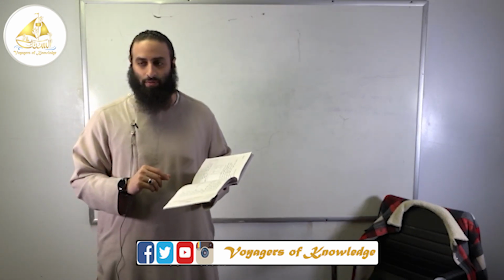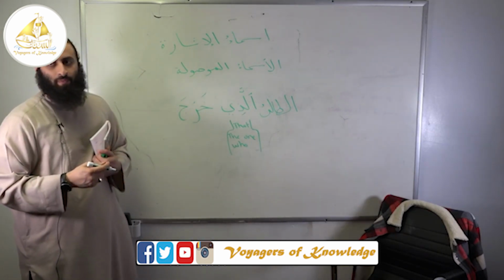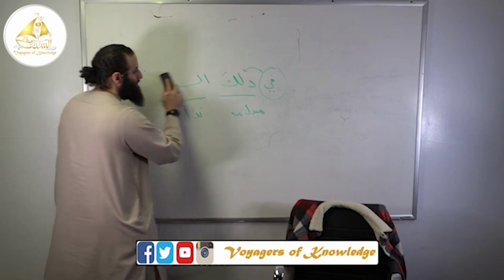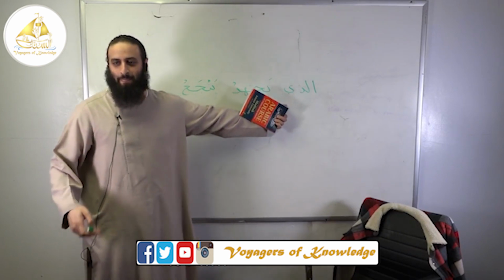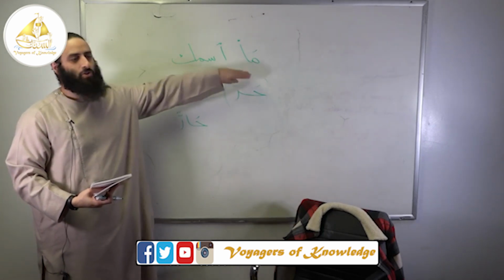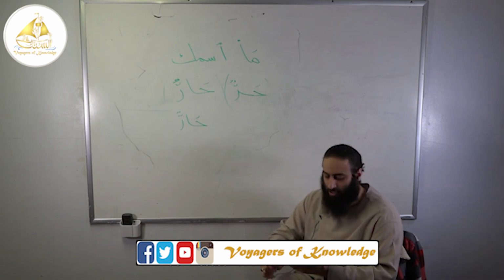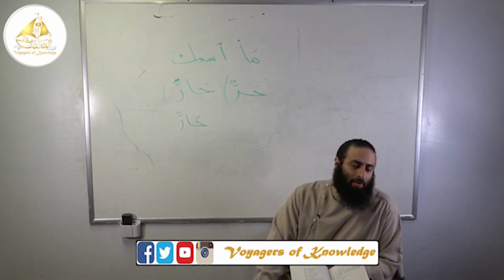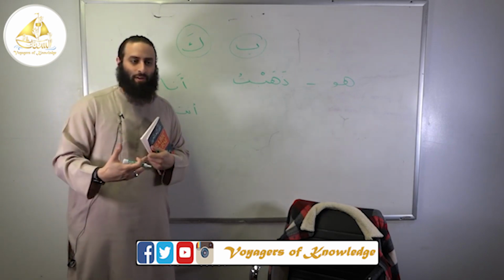Free Arabic Course In English | Class 19 | by Jibreel Muhsin ( Ad-Free)